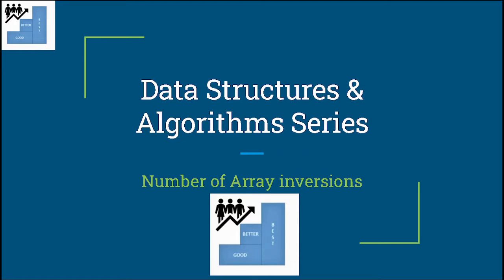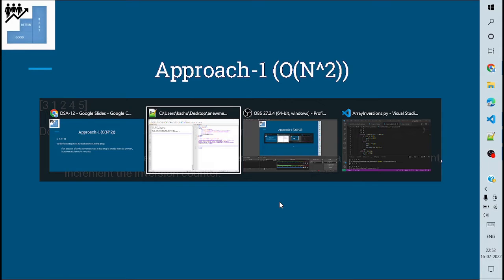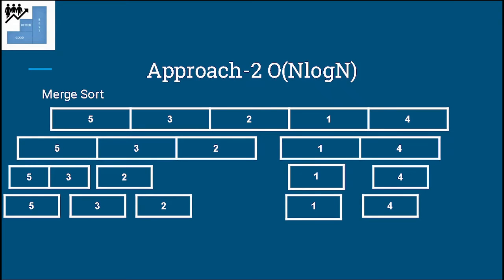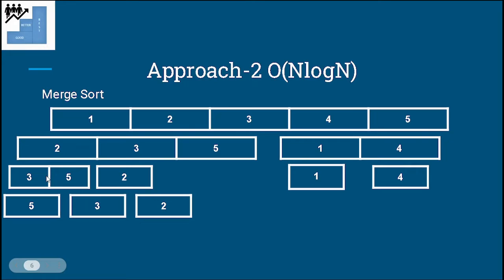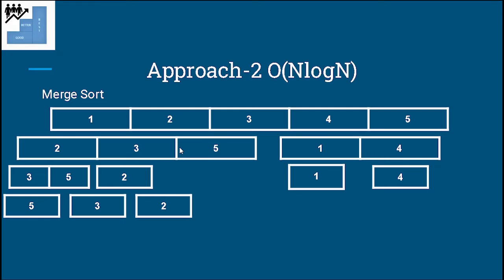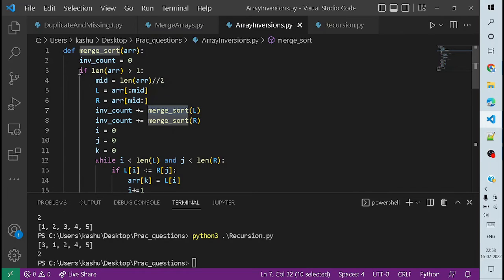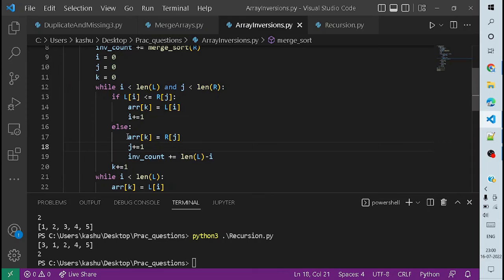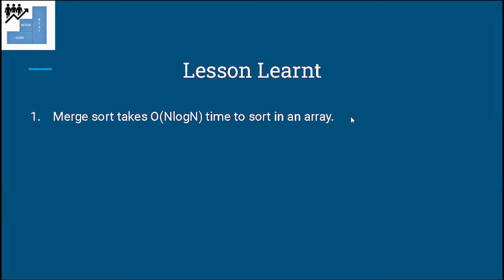Data Structures & Algorithms - 1.12 (Array Inversions)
Array inversion part is pair of element in the array where the bigger number comes earlier in the array than the smaller number. This video explains how to find the number of inversion pairs in O(NlogN) time complexity using merge sort algorithm.